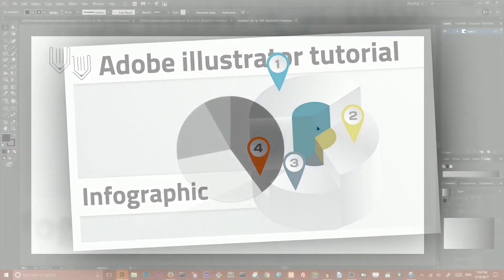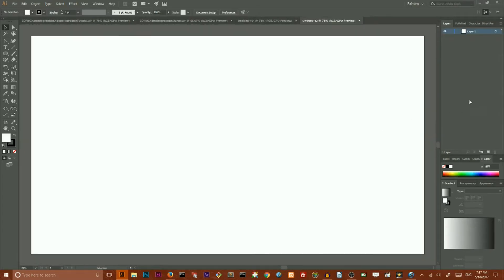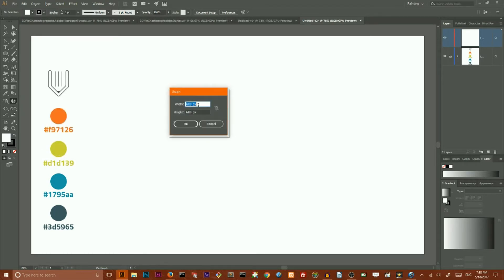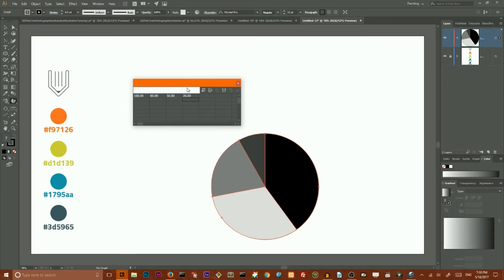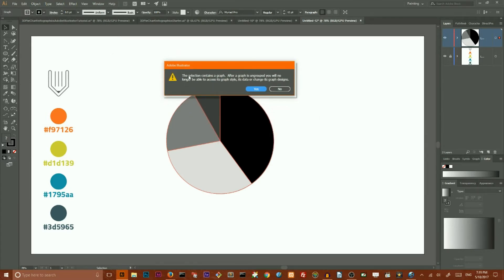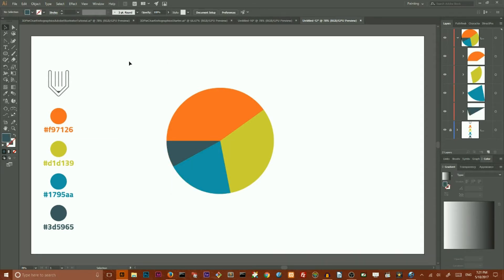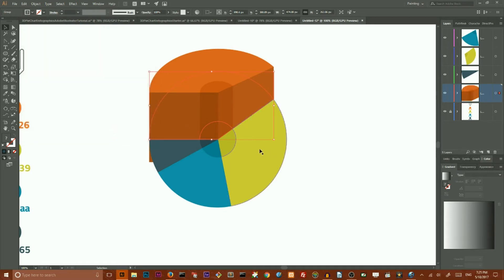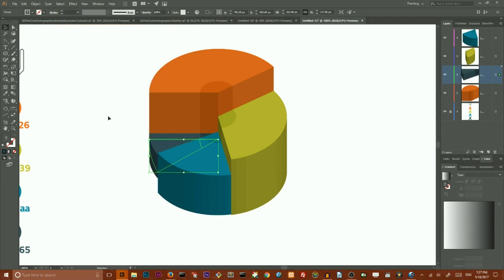Advanced 3d infographics in Adobe illustrator. Convert pie graph into 3d shape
Today’s infographics design tutorial reveals the power illustrator's 3d tool extrude and bevel.
You can also check this tutorial on how to create simple and effective stairs infographic in Adobe ilustrator:

CONTENT:
Document and workplace settings:
Start with pie graph tool :
Convert to object and ajust :
3d extrude and bevel :
Add gradients :
Create pointers :

Setting up our document
Let’s start with a new document. Go to File|New and set :

    Width : 1920px
    Height : 1080px
    Units : pixels

Start with Adobe illustrator's pie graph tool :

Grab pie graph tool and hit on the artboard to open dialog box. Give it 550px width and height. In the next widow type values 100, 80, 50, 20 in a row ( not column ). Click apply. You've created live black and white graph.
To make it more adjustible go to Object/ungroup ( shift+ctrl+G or shift+cmd+G on mac ). Click ok in the opened modal.
Now we can start styling our shapes.

Make your graph beautiful

Ungroup this object and delete empty layers on the layers panel...